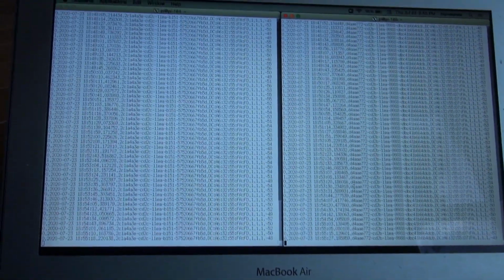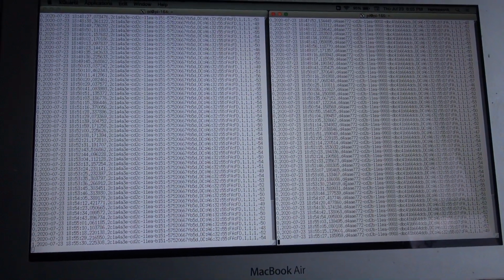piPACT 2020: Calibrating devices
To create a simple Detector algorithm, the first thing to do is calibrate the TX Power of beacon transmission. Since we don't have access to high-end RF lab equipment like a spectrum analyzer, instead of measuring the true TX power I will record the RSSI value on the receiving device, which would be a useful metric, assuming all devices are identical (and in our case they are!). Then, I can incorporate that RSSI number into the iBeacon packets we send. So if I calibrate the Pis at a distance of 2m, then when the other device used in Contact Tracing receives a beacon with an RSSI value lower (for example -60 dbm) than the RSSI value it measures for this beacon (for example -40 dbm), the range between the devices is less than 2m, and that can trigger detection.